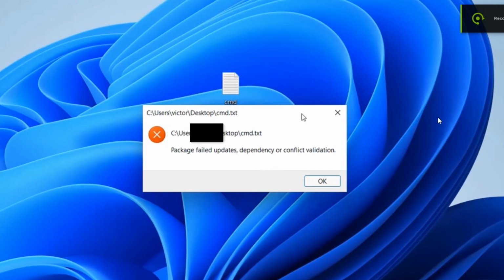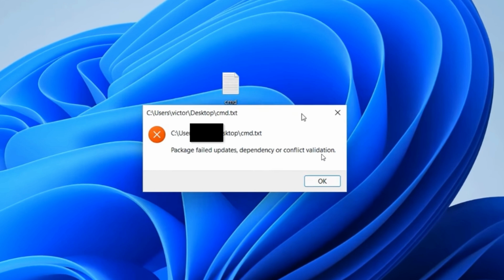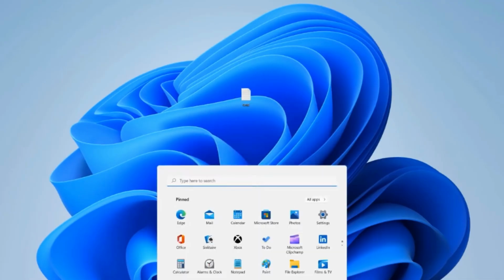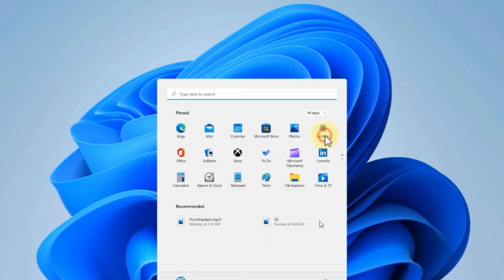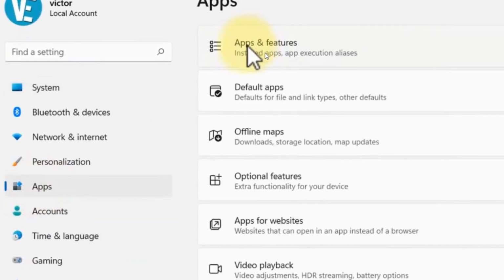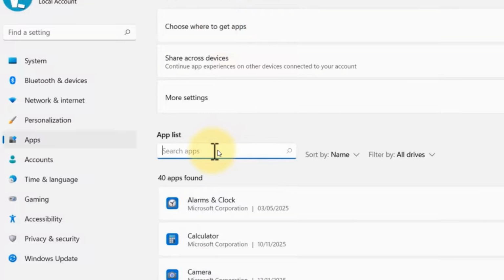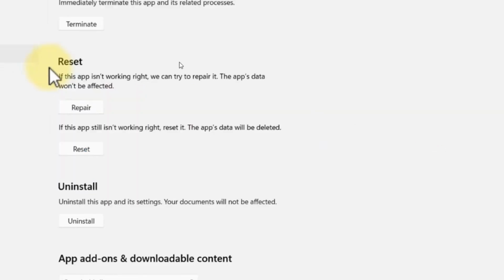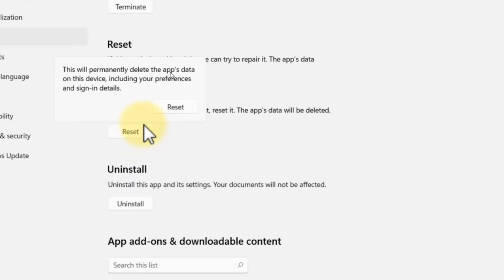Package failed updates dependency or conflict validation in Windows 11 - How To Fix Cant Open txt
Package Failed Updates Dependency or Conflict Validation in Windows 11 - How To Fix Can't Open TXT
In this video, we’ll guide you through effective solutions to fix the “Package failed updates dependency or conflict validation” error in Windows 11, which can prevent you from opening important TXT files. If you’re encountering this frustrating issue during updates or installations, this step-by-step tutorial will help you troubleshoot and resolve the problem!

We’ll start by explaining what this error means and the common causes, such as software conflicts or corrupted files.

Next, we’ll walk you through several practical methods to fix the error, including:

Running Windows Update Troubleshooter: Learn how to access and run the built-in troubleshooter to automatically identify and fix update-related issues.
Checking for Corrupted Files: We’ll show you how to use the System File Checker (SFC) and DISM tool to scan and repair corrupted system files.
Clearing Windows Update Cache: Discover how to clear the SoftwareDistribution folder to reset the update components and resolve dependency conflicts.
Performing a Clean Boot: Understand how performing a clean boot can help eliminate software conflicts that may be interfering with updates.
Resetting Windows Update Components: Learn the steps to manually reset the Windows Update components to restore proper functionality.
Additionally, we’ll provide tips for maintaining your system health and ensuring updates go smoothly in the future.

Join us to resolve the package validation error and regain access to your important TXT files!